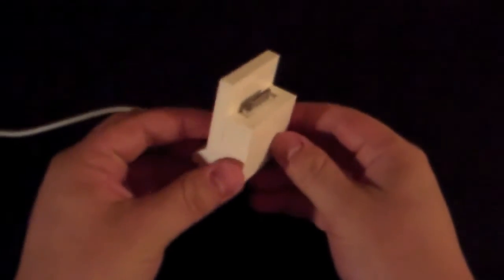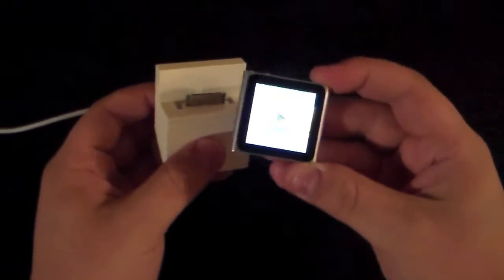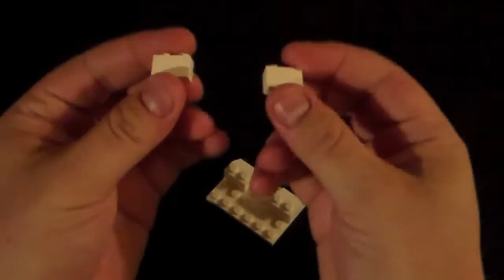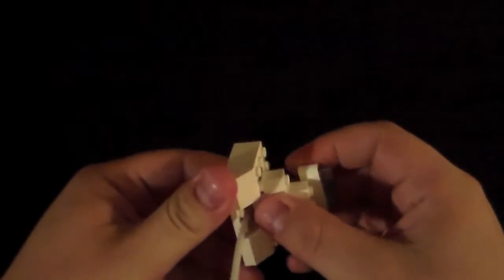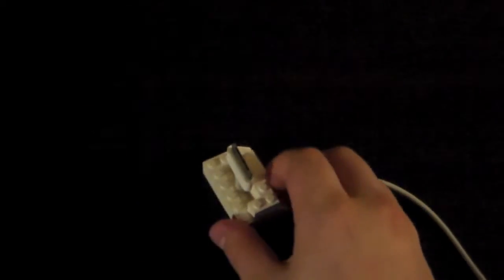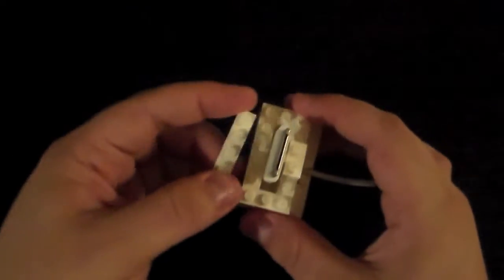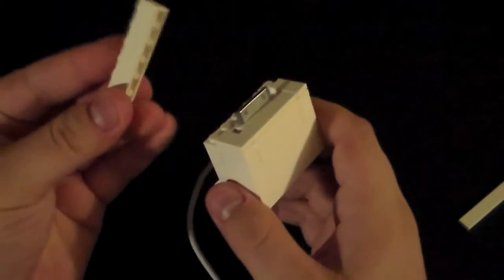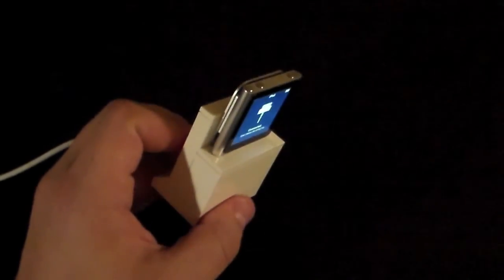iPod nano 6th gen. LEGO Dock, How to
Make a LEGO dock for your 6th generation iPod nano!

Brick List:

Plates:
4x6 (1)
1x2 (4)
1x6 (1)
1x4 (1)

Bricks:
1x2 (8)
1x4 (3)
1x6 (3)
1x2 w/ hook (1)
2x2x1 roof (2)

Tiles:
1x2 (2)
1x4 (1)
1x6 (1)